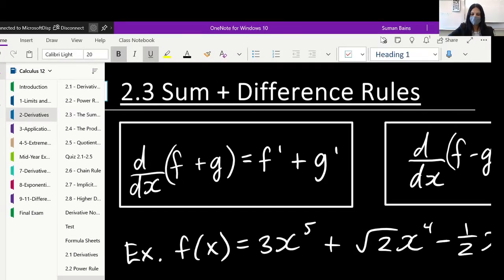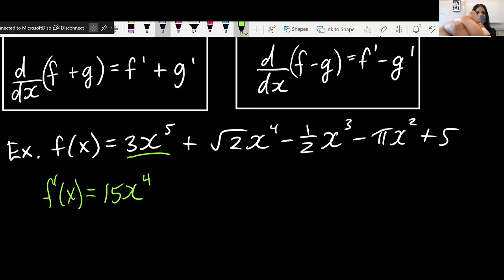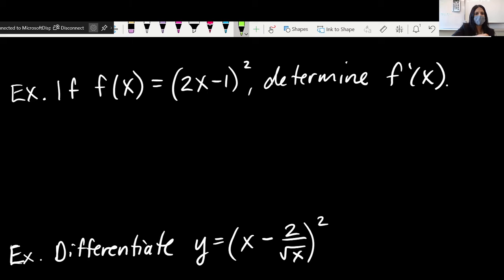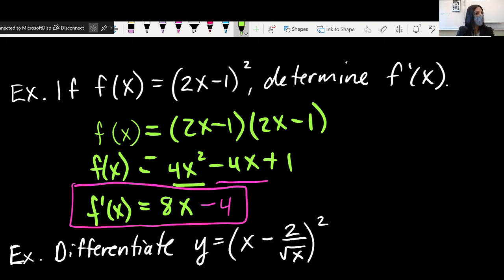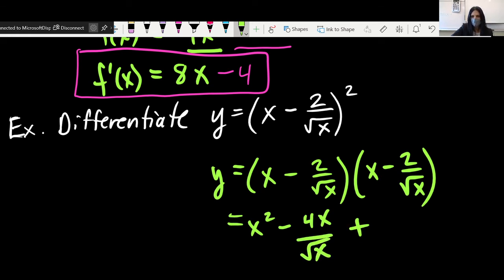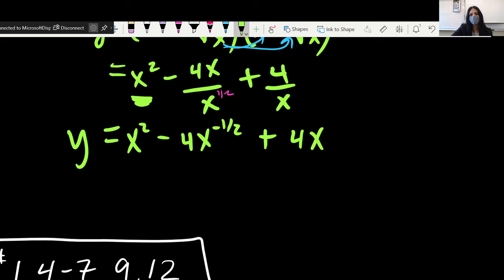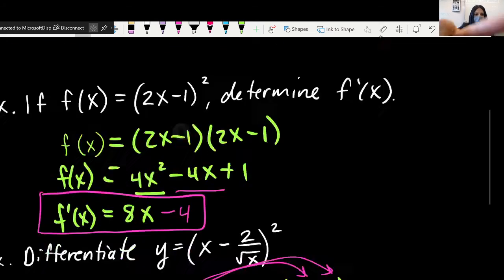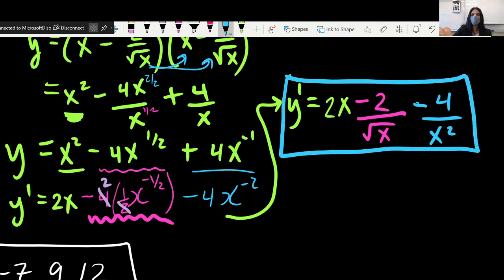Calculus 12 (2.3) The Sum + Difference Rules